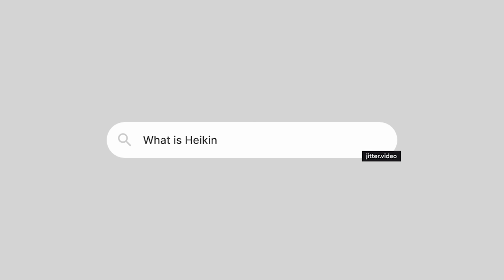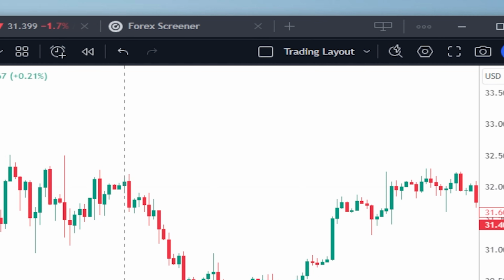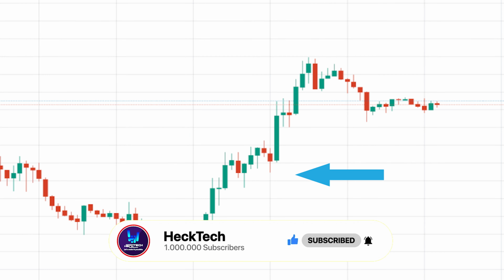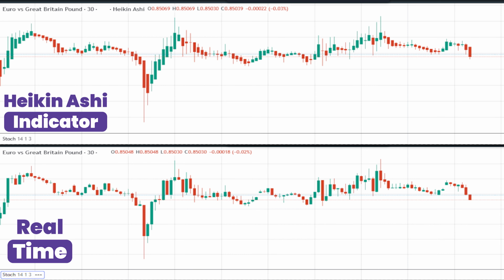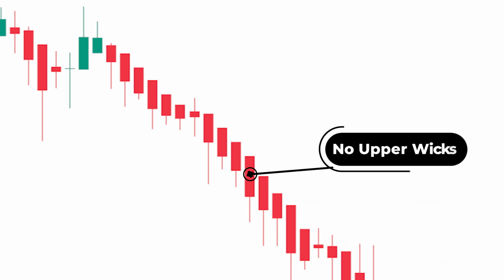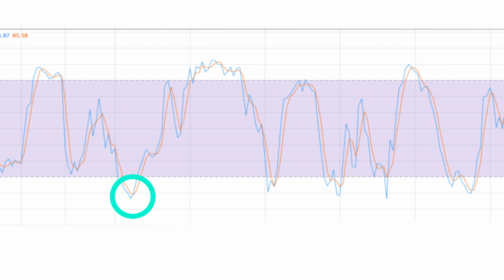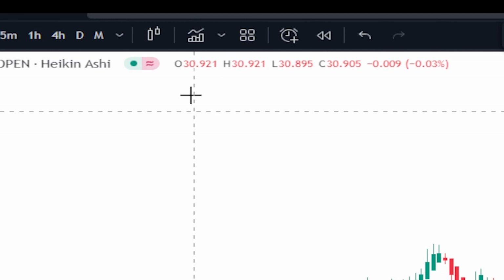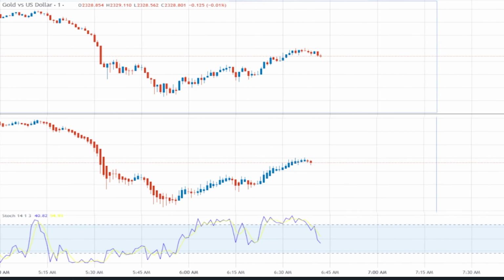Heikin Ashi Trading Strategy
The Heikin Ashi Trading Strategy (Simple & Effective) 📈

Welcome to HeckTech! In this video, we're diving into the Heikin Ashi trading strategy, known for its simplicity and effectiveness. Whether you're new to trading or looking to refine your techniques, this strategy can help you make more informed and profitable trading decisions.

What You'll Learn:
🔹 Introduction to Heikin Ashi: Understand the basics of Heikin Ashi candles and how they differ from traditional candlestick charts.
🔹 Setting Up Your Charts: Step-by-step guide to setting up Heikin Ashi candles on your trading platform.
🔹 Heikin Ashi Strategy Explained: Learn the key components of this strategy and how to use it to identify trends and reversals.
🔹 Identifying Entry and Exit Points: Discover how to pinpoint the best times to enter and exit trades using Heikin Ashi.
🔹 Real Trade Examples: Watch live examples of trades using the Heikin Ashi strategy in real-time markets.

Why Watch?

Boost Your Trading Skills: Gain practical insights and strategies you can implement immediately.
Enhance Your Profits: Learn how to use Heikin Ashi candles to make informed trading decisions.
Comprehensive Education: Perfect for traders of all levels looking to improve their market analysis and trading outcomes.

Ignore These.